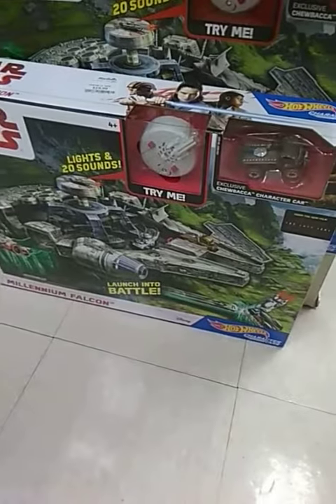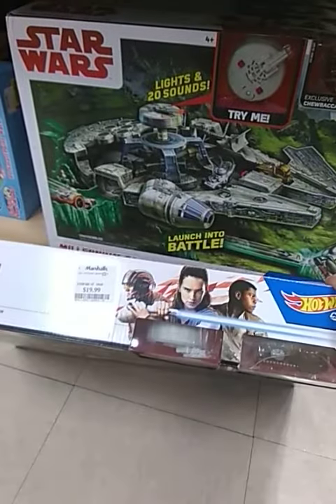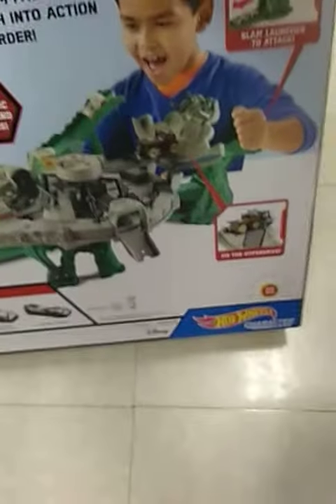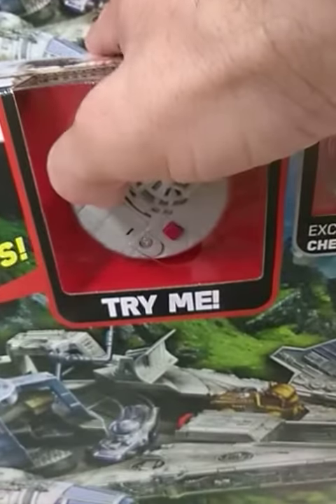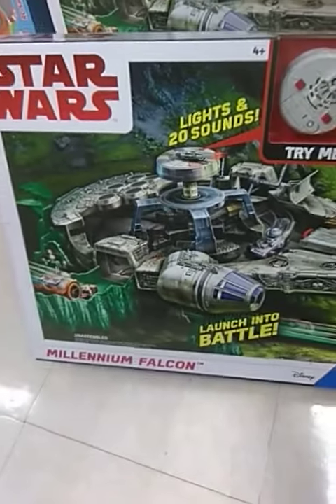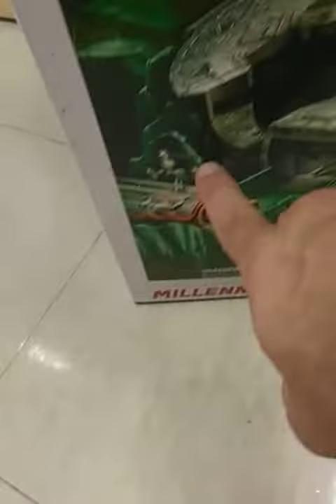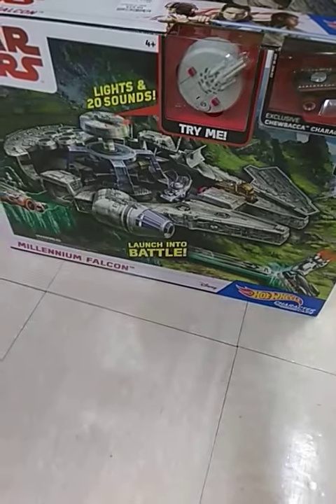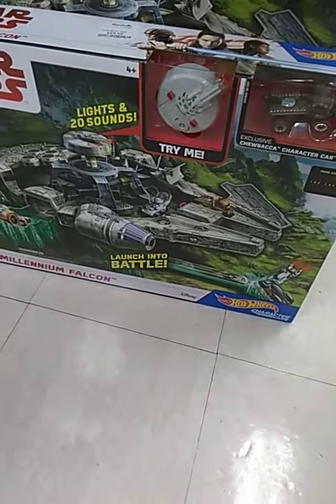Retail stuff, just looking